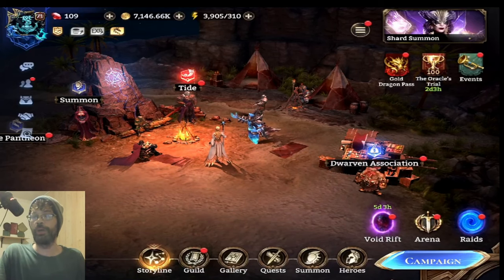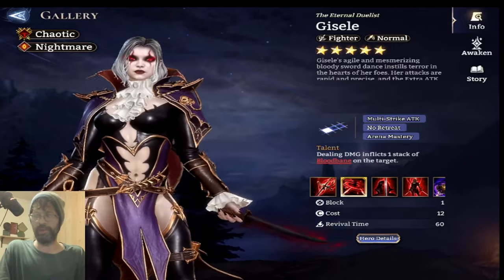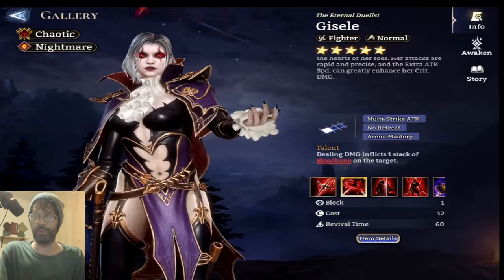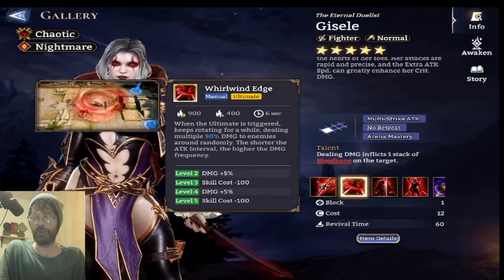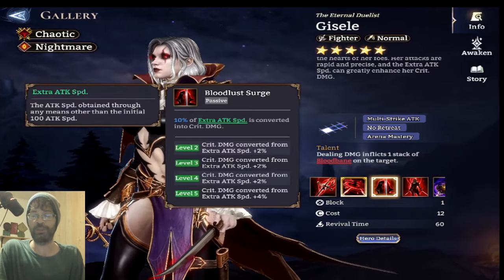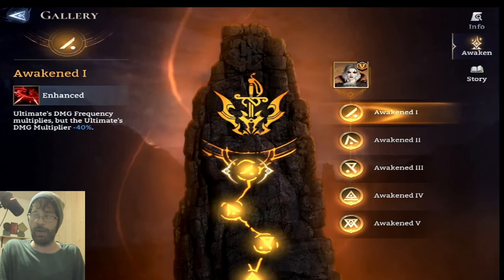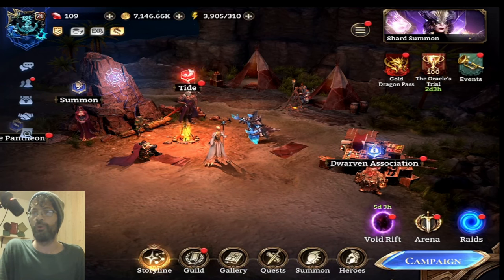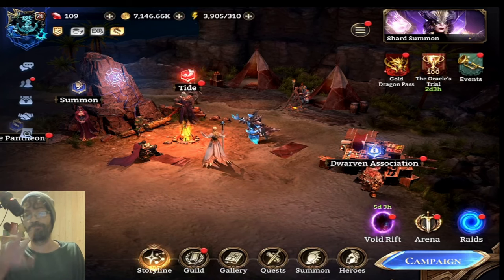GISELLE: FIRST IMPRESSIONS!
In this video I provide my initial impressions on the new vampiress Giselle! Is she worth pulling for?